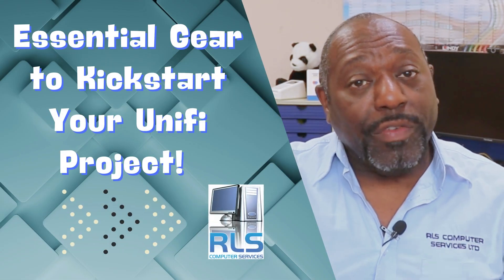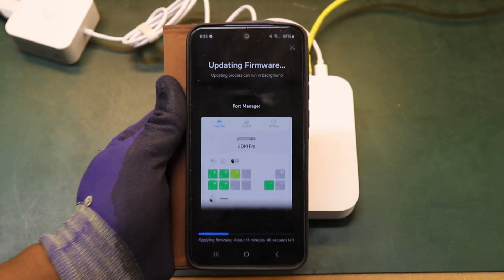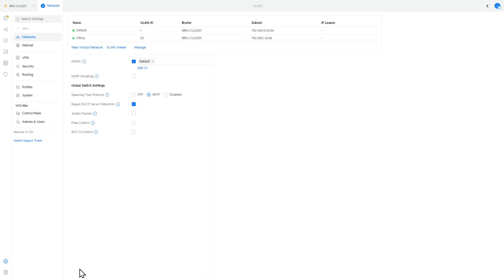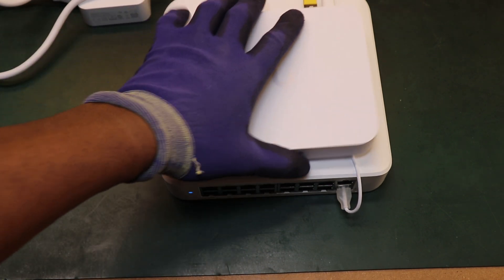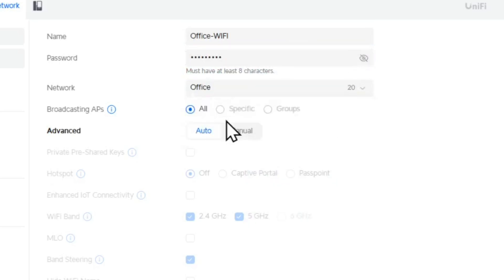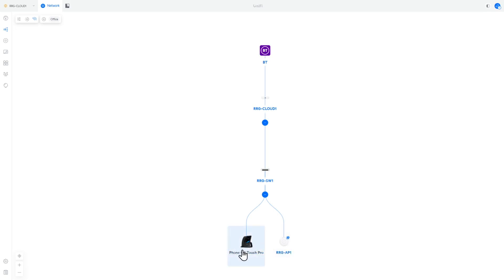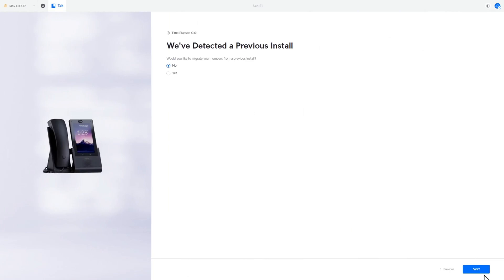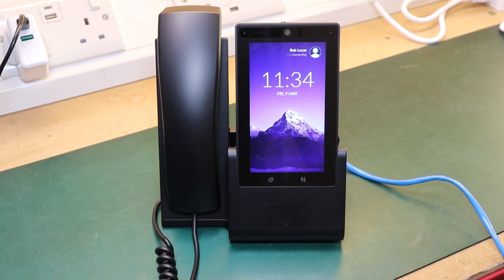The Ultimate Unifi Setup Guide: Essential Gear for Your Projects - Part 2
In this video, we continue our UniFi setup by diving into the configuration process on the UniFi platform. We'll be installing the UniFi Network Application and setting up the networks and Wi-Fi. Join us as we configure the UniFi Controller and test the network to ensure everything is working smoothly.
We'll cover the adoption, setup and configuration for our Unifi project. From the networks, VLANS, wireless to the telephone, we'll break it down for you. Whether you're a beginner or just looking to upgrade your setup, this video is perfect for anyone looking to get started with Unifi.

**TIMESTAMPS**
00:00 - Intro
00:16 - Adopting Controller
02:24 - Initial Setup & Configuring Networks
04:32 - Adopting Equipment
07:25 - Configuring Wireless Networks
10:08 - Testing Wireless Connections
11:26 - Initial Setup Unifi Talk